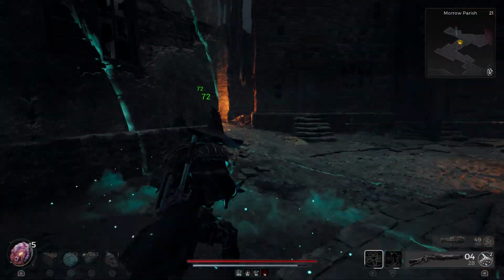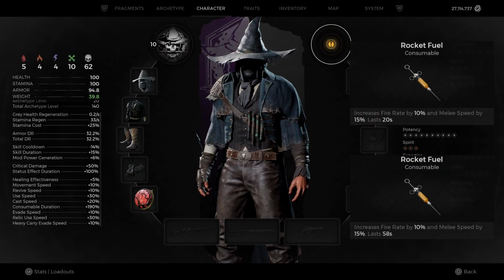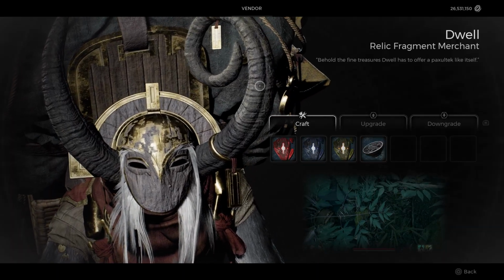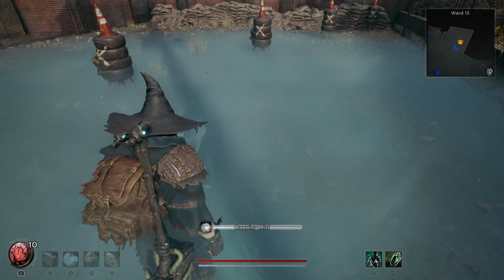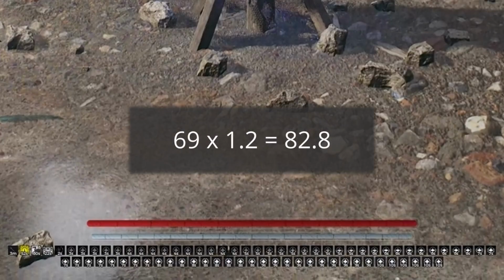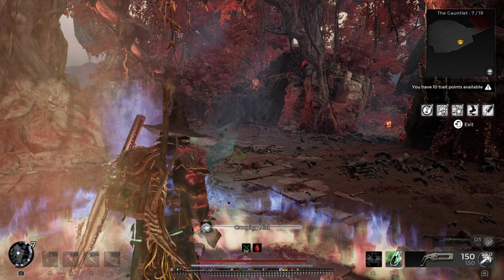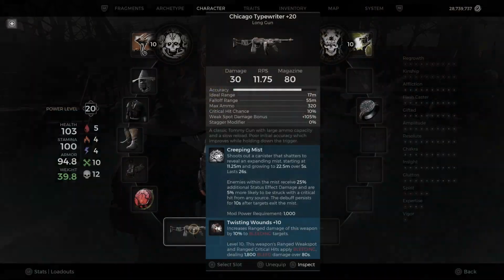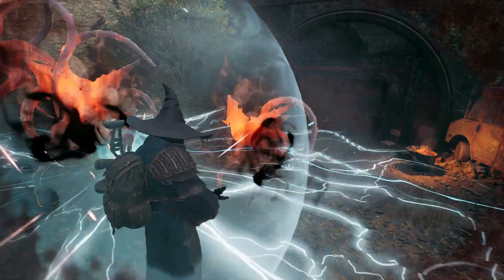The MAXIMUM Buff Icons Possible: How to make Remnant 2's most 'iconic' build.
Remnant 2 has a large variety of effects that can be applied to the player, often adding a special icon. Today we're finding the optimal combination of consumables, concoctions, relics, weapon mutators, weapon mods, rings, amulet, archetype skills and perks, prism fragment choices, the random buffs from boss rush, and even harmful debuffs like corrosion, bleed and cheat death cooldowns to achieve the maximum icons possible at once.

Is it any viable? Probably not. Is it funny having so many buffs your framerate starts decreasing? Absolutely.

Chapters:
00:00 Topic Intro
00:17 Our icon sources
06:34 Achieving max icons
08:15 We aren't done yet?
08:36 Icon sources with minions
12:00 The ACTUAL maximum icons.
13:38 Closing thoughts.